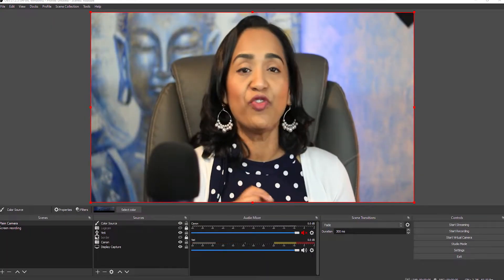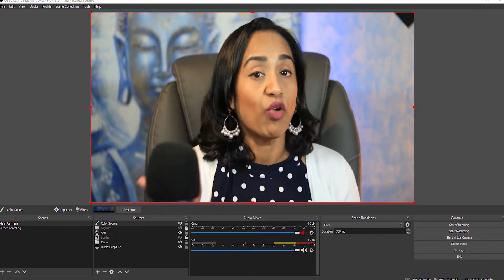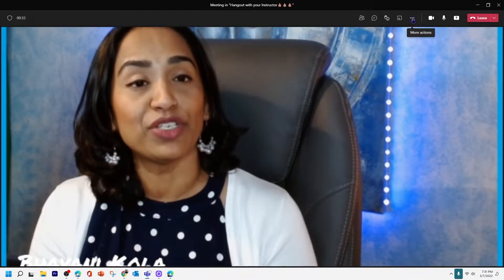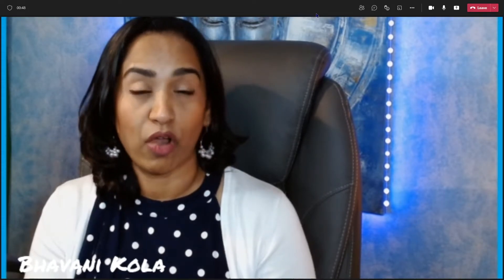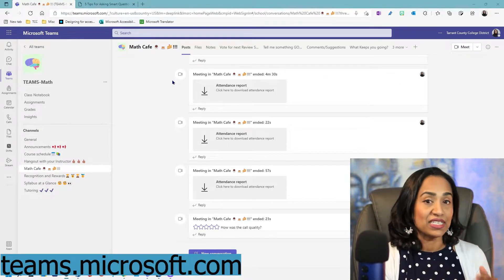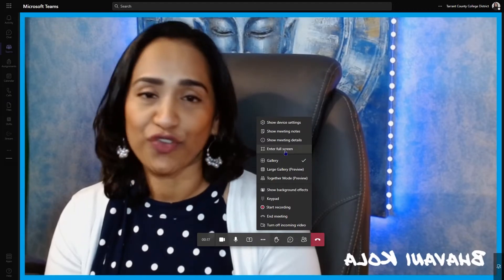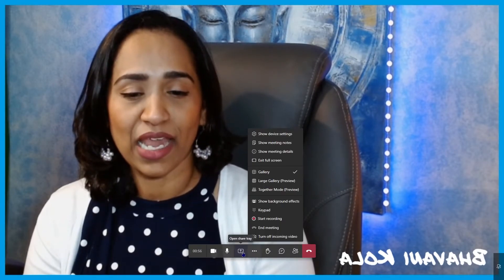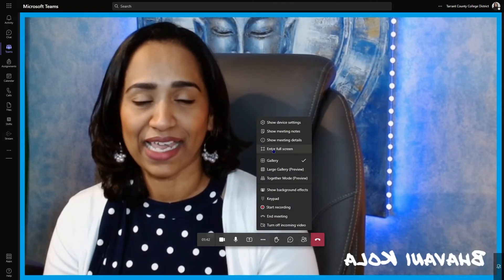Complete Full Screen in Teams - How To Make It Work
In this video, I will demonstrate how to get a complete full-screen experience during your Microsoft Teams meetings.
0:00 Intro
1:00  Teams app Full screen
3:00